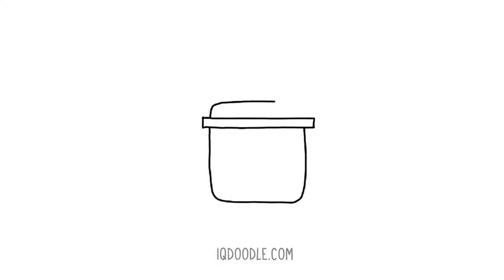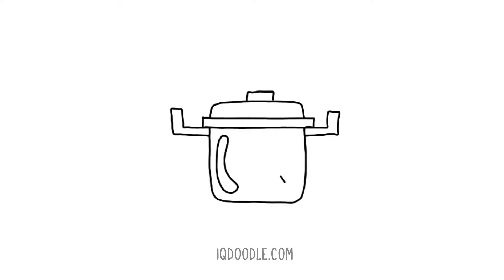Learn How to Doodle a Pot (drawing tips)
Learn how to doodle and draw a pot using five simple steps

Learn how to doodle in 5 days by enrolling in IQ Doodle School for FREE.

Intelligent doodles designed to help you live a better quality of life